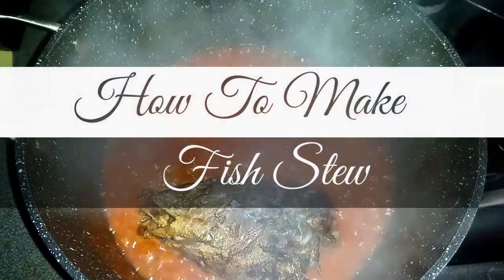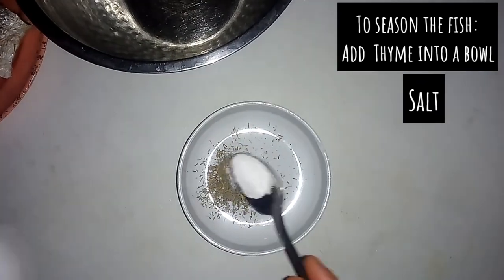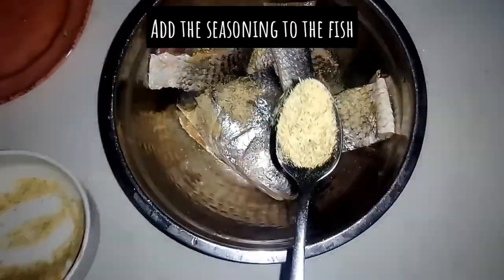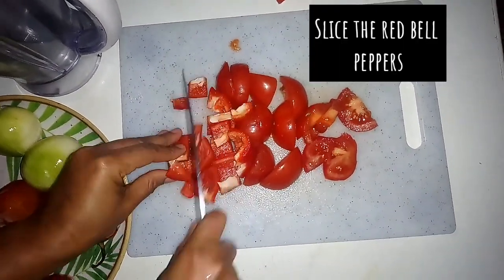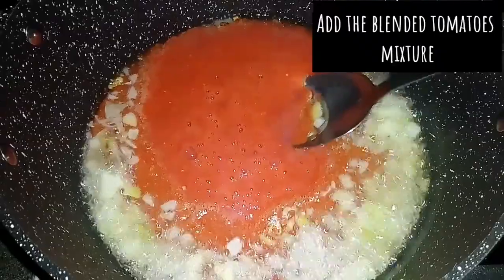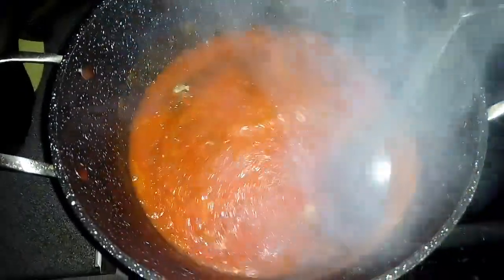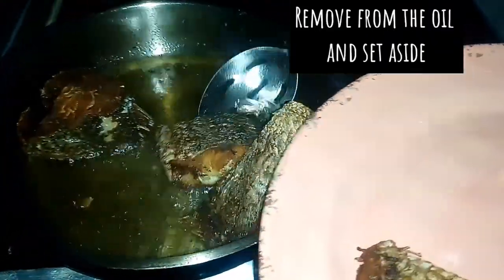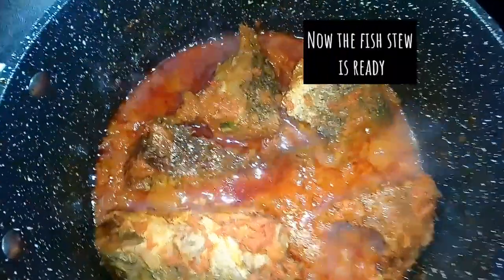Try this Mouth Watering Fish Stew Recipe, You will Be making it Everyday so Delicious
Try this Mouth Watering  Fish Stew Recipe, You will Be making it every day so Delicious. Fish Stew Recipe: how to make Nigerian Delicious fish stew & Easy Fish Stew-I used croaker fish to prepare the stew. The fish stew is so delicious and easy to prepare